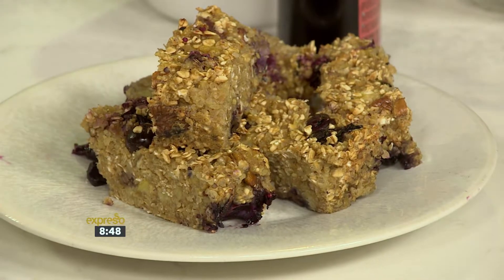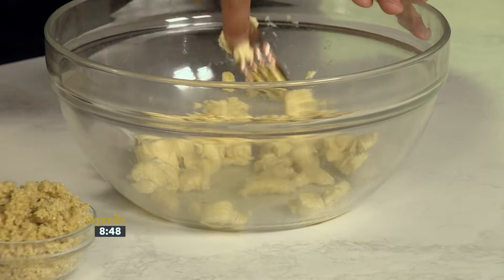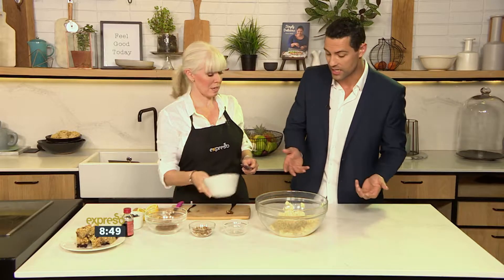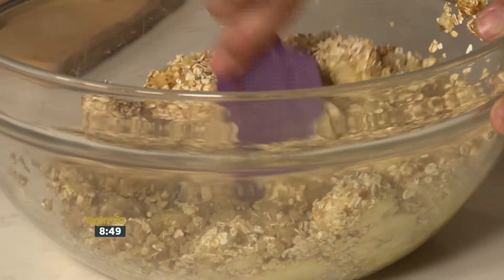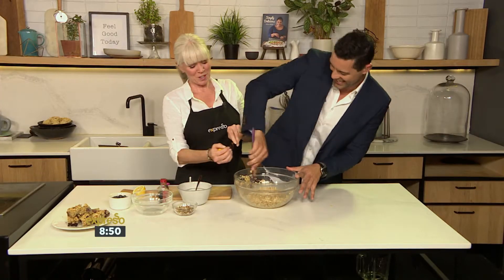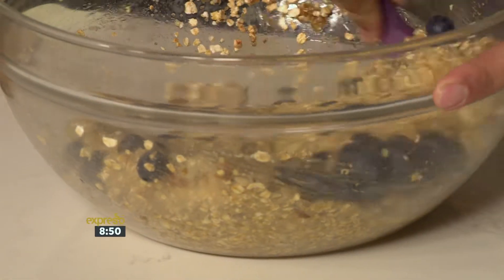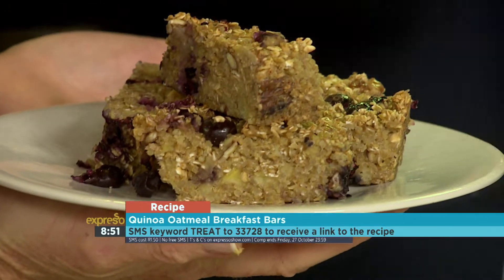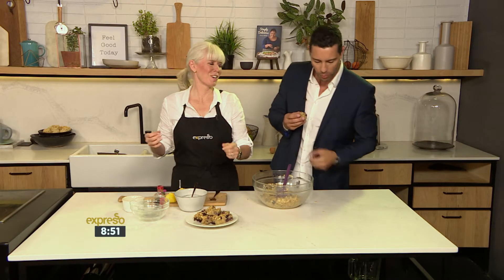Quinoa Oatmeal Breakfast Bars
This recipe we are going to show you how to turn quinoa into a healthy breakfast bar for those early mornings.